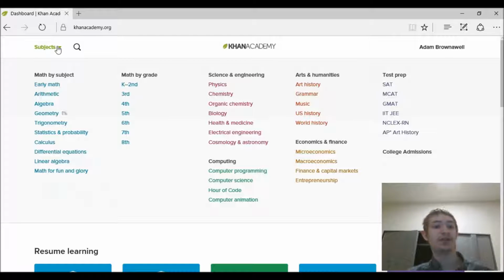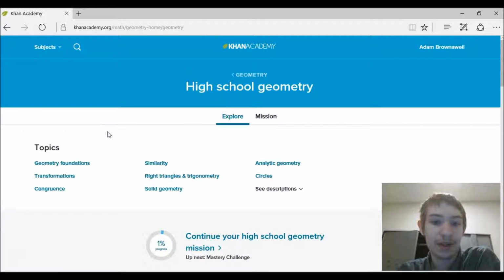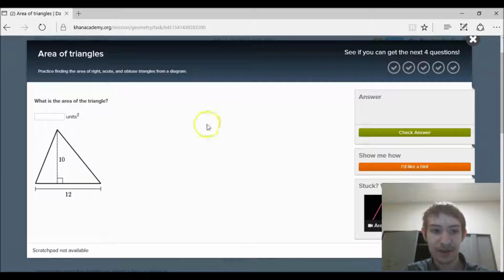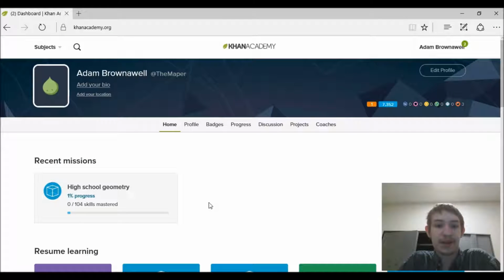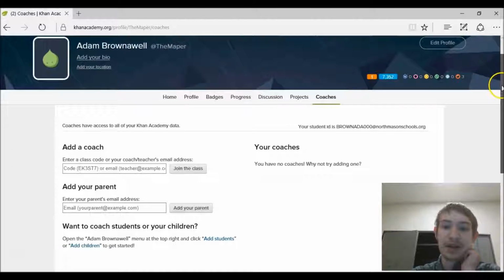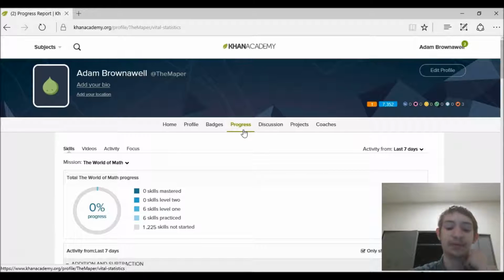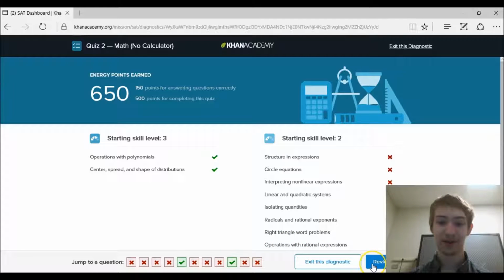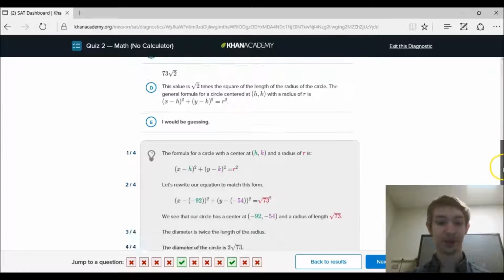Khan Academy Review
Welcome back to the NMHS Help Desk. Today I, Adam Brownawell, am doing a quick review over Khan Academy. Khan Academy is an educational and learning tool that will help students that need it after-school.